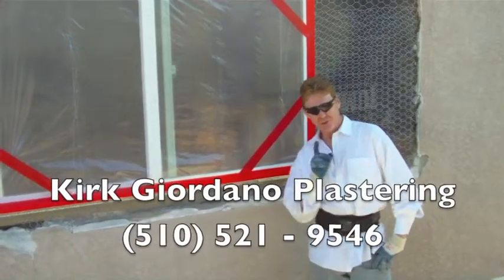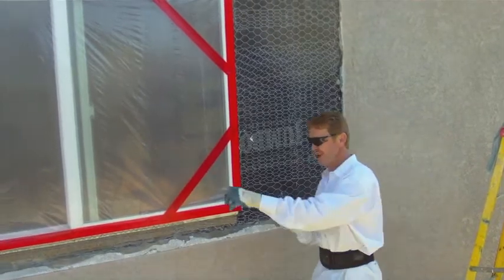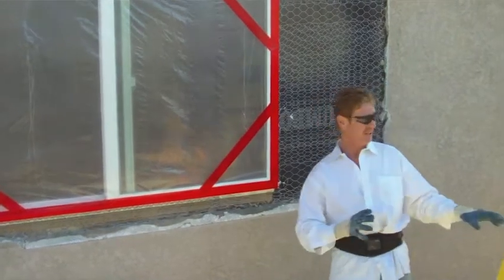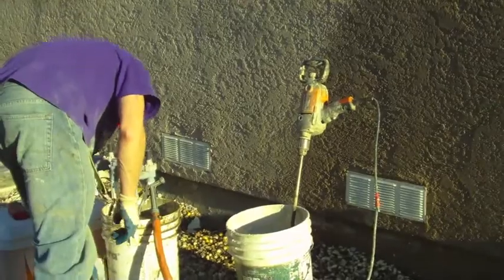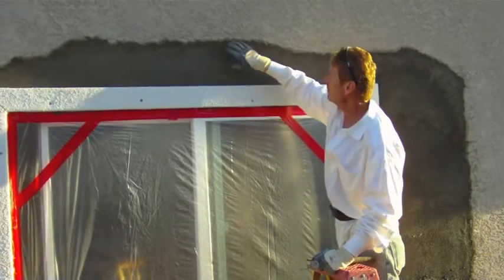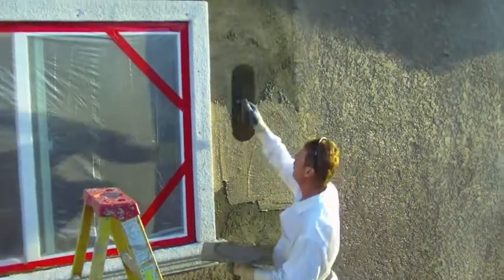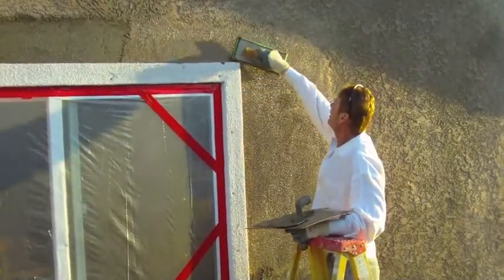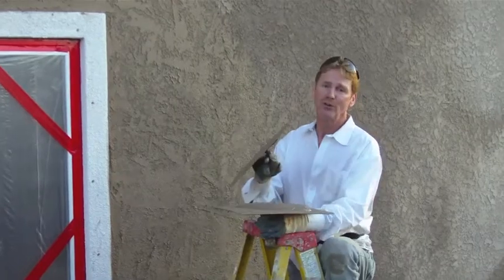Apply both coats styrofoam trim and finish coat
Apply both coats of styrofoam trim and finish coat.

Howdy, guys and gals. My son Jason and I explained how to apply three coats of stucco plus install Styrofoam molding to a newly installed window on the same day. The color finish is a float finish with a skip trowel finish applied over the float finish.

  Usually only found on plastering contractors’ homes as it has two finishes in the color coat process. One must know when the cement sets, how much sand to apply, and have a lot of time to try this method.

I would advise all to stick with traditional methods and proper cure times, which will take at least 4 separate days!

Applying two coats of stucco Styrofoam and the color coat, skip trowel the same day!